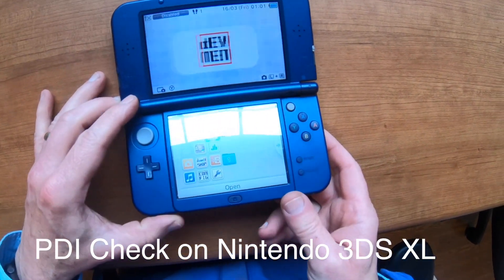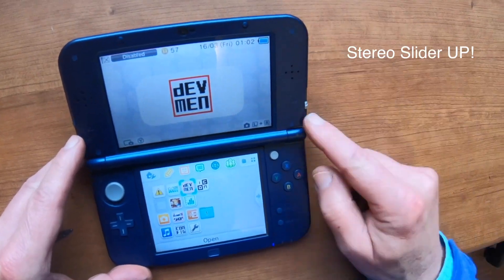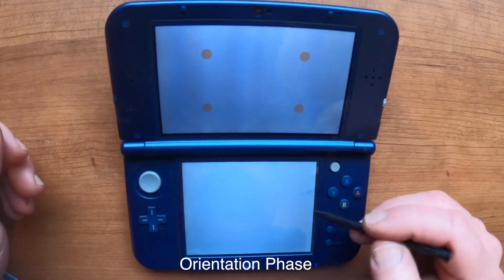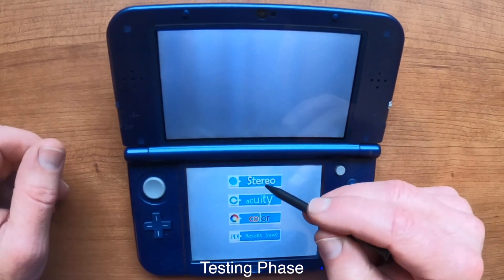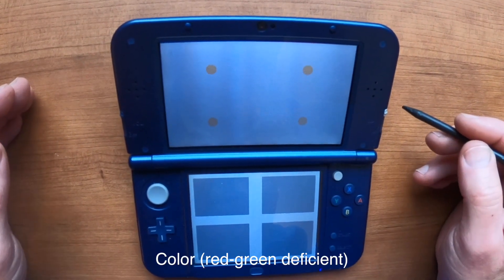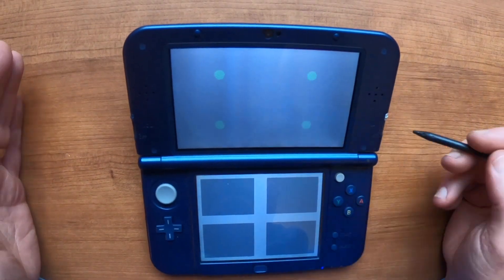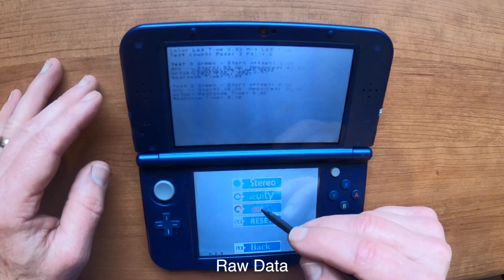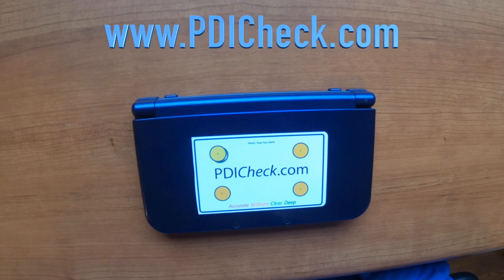PDI Check Quick version May 2019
PDI Check, developed by eye doctors using the auto stereoscopic Nintendo 3DS screen to quickly screen near visual acuity, stereo and red-green color deficiency.